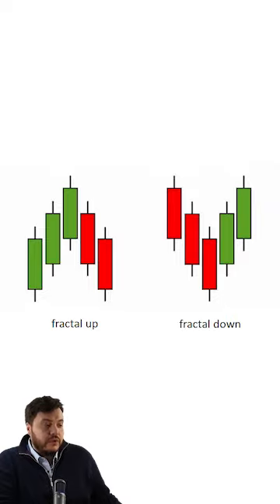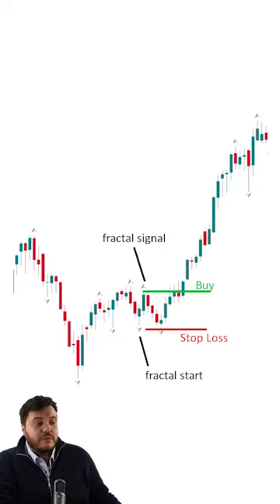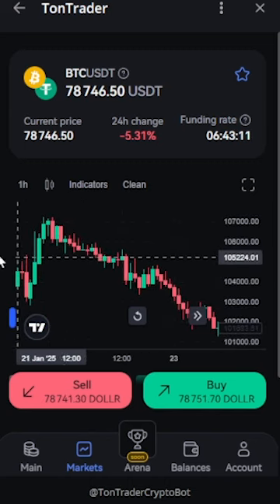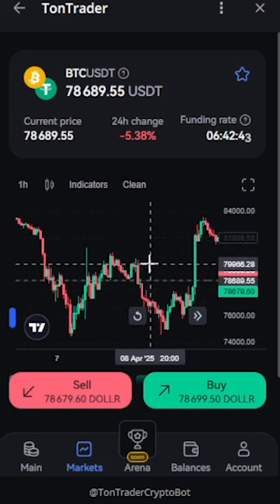What are fractals in trading?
🕯What’s the deal with these "five candles," why are they more important than they seem, and how can they help you catch reversals, build strong levels, and avoid market traps?

❕ If you thought fractals were complicated — forget it. We’ve broken everything down, nice and easy.

▶️ In this video:

📌  How to spot fractals on the chart at a glance?

📌  How can they help you trade smarter?

📌  Why is the market sometimes just an endless chain of fractals of all sizes?

The more you understand — the higher your profits!